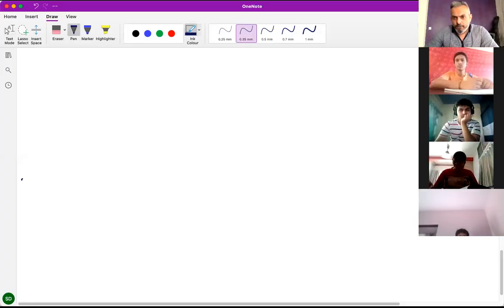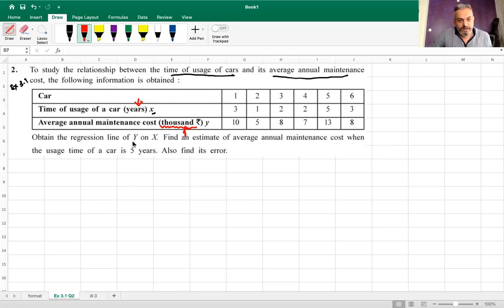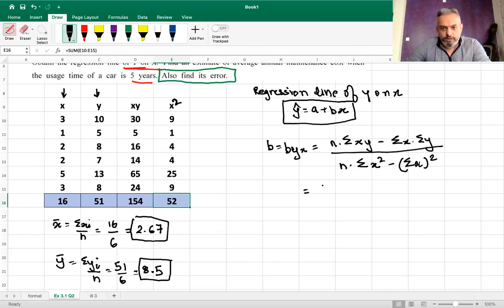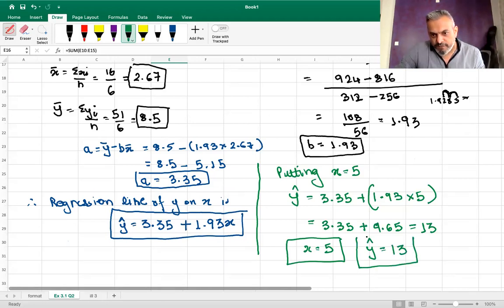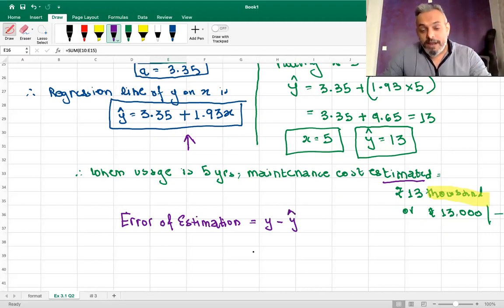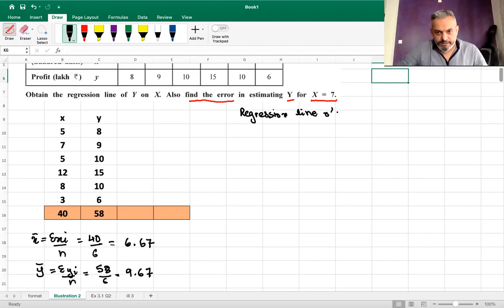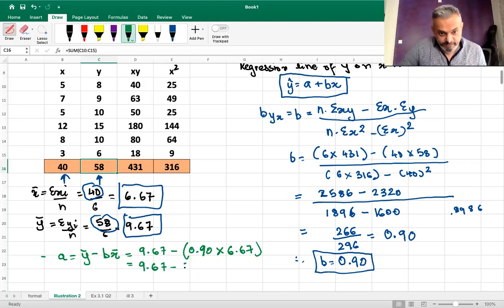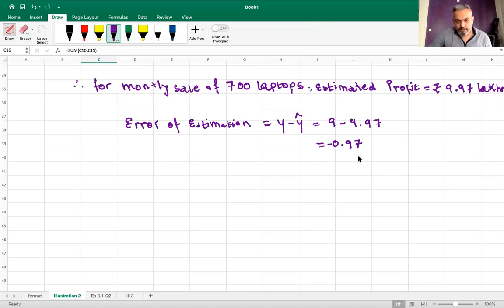Regression lecture 2 Method of Least Square XY Formula Ex 3.1 Q2, Illustration 2- Digital